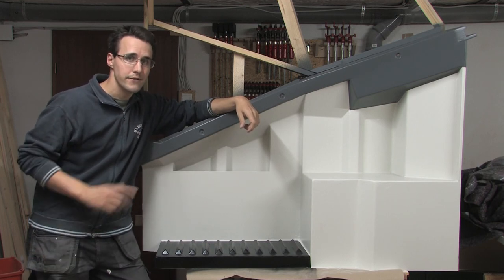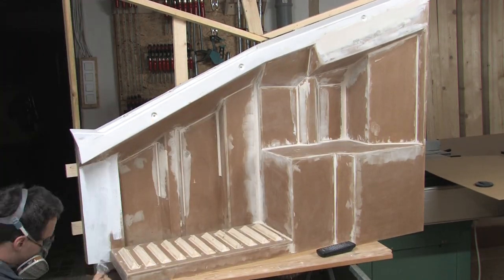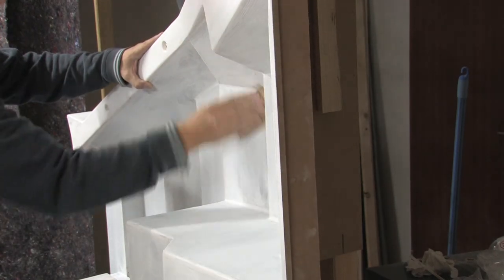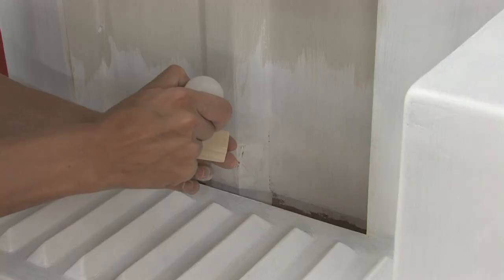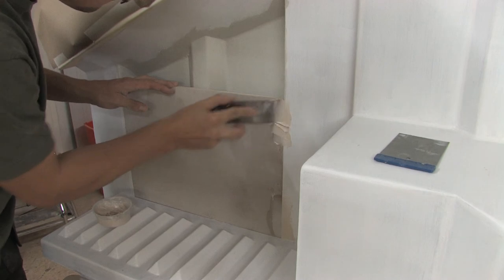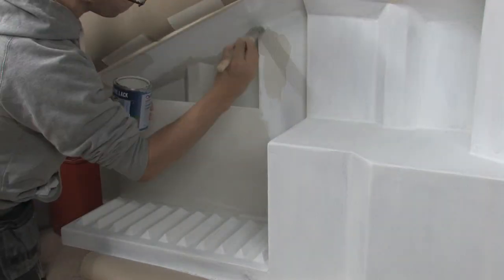Painting the Sidewall - A Boeing 737-800 Homecockpit #13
The sidewall of my Boeing 737-800 is finally ready for painting.

I used a matt black, RAL 9002 and RAL 7011.

You can find detailed plans of other parts of the cockpit on my